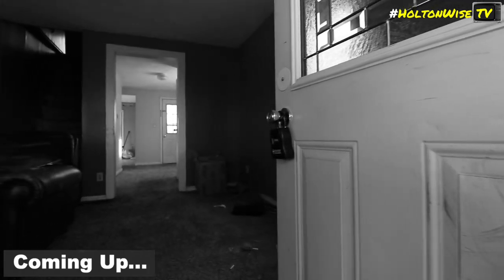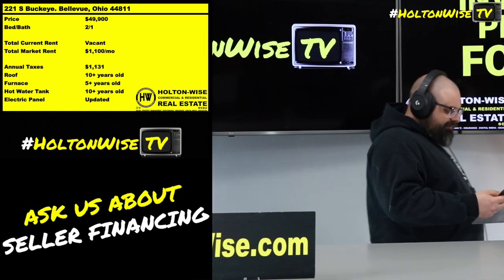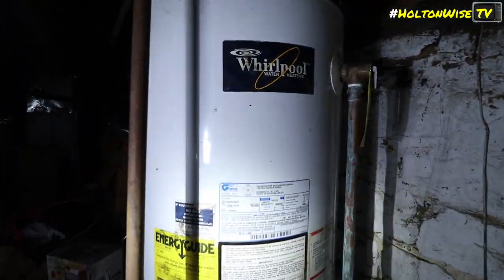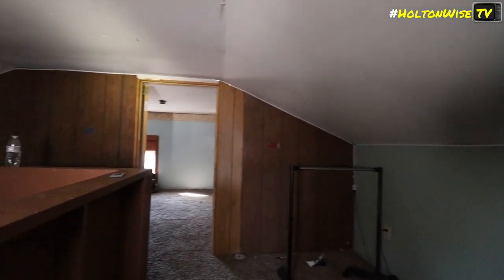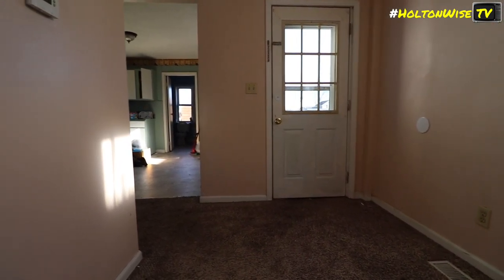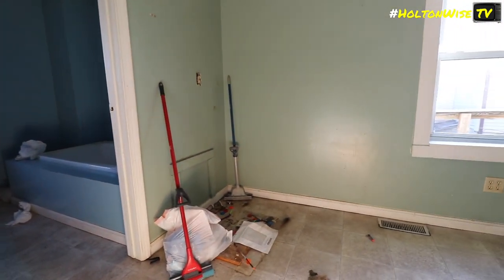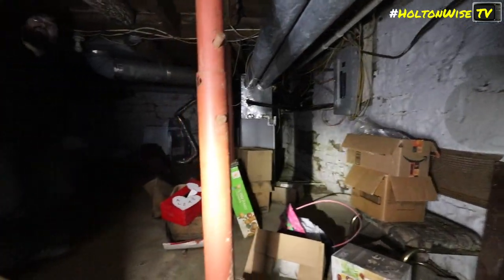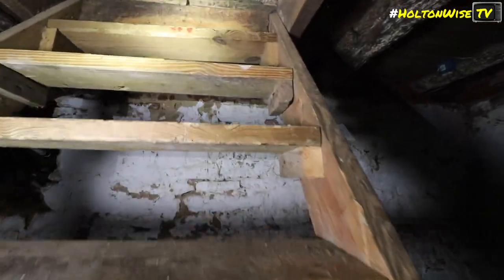This Tree House in Bellevue Ohio is Almost Turnkey | Investment Properties For Sale - 221 S Buckeye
During this episode of The Investment Properties For Sale Show, the HoltonWiseTV crew is taking viewers on a tour of a single family house in a little town called Bellevue, Ohio. Outside of the fact that it's got a tree holding it up, this house in Bellevue, Ohio is in close to turnkey condition.

📺 HELPFUL RESOURCES
Holton-Wise FAQ